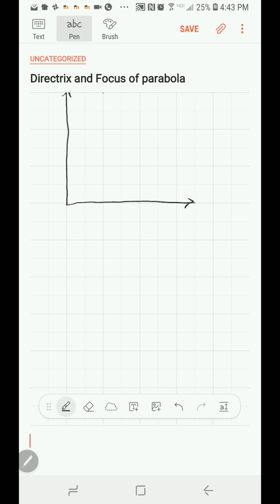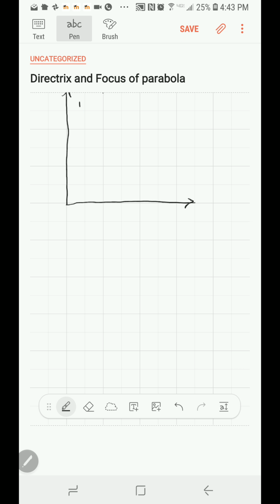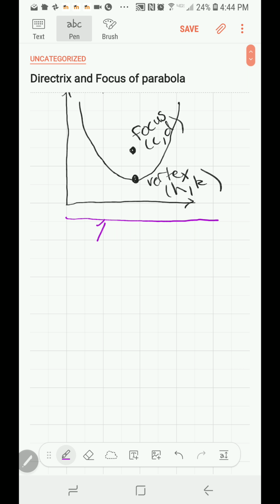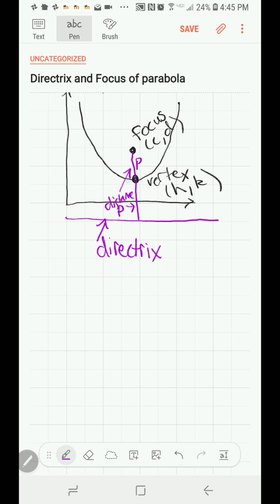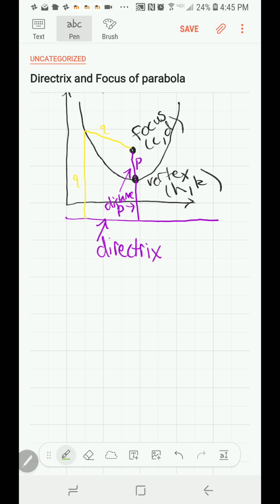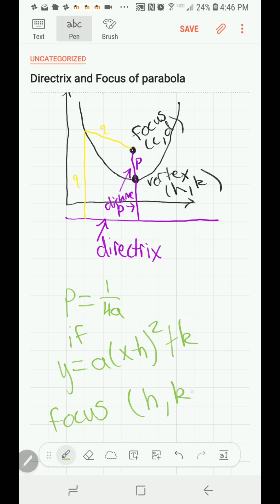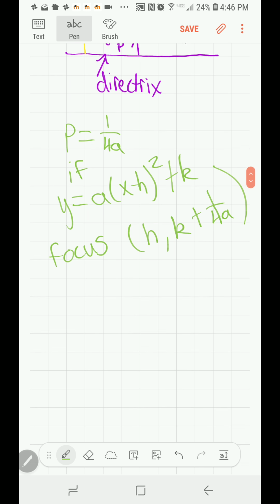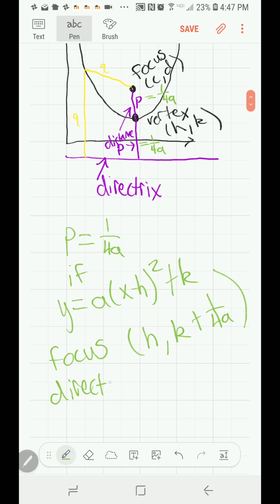Finding Directrix and Focus of a Parabola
See a video on putting a quadratic equation into vertex form if you don't know how to find vertex form.